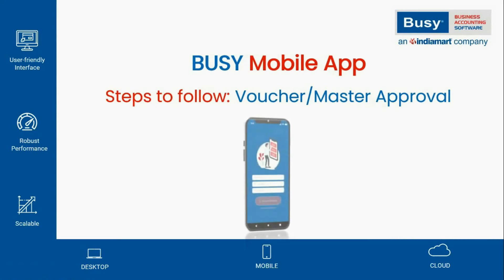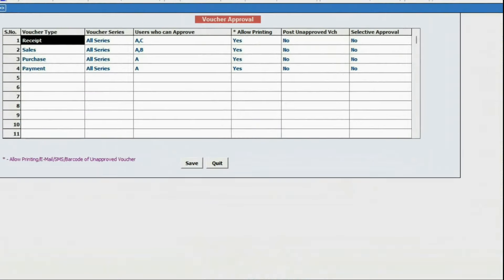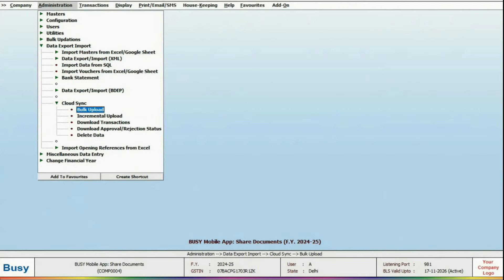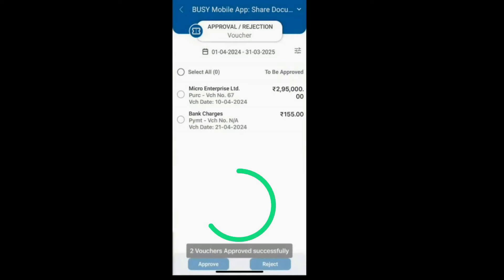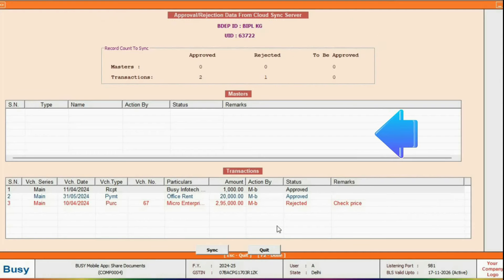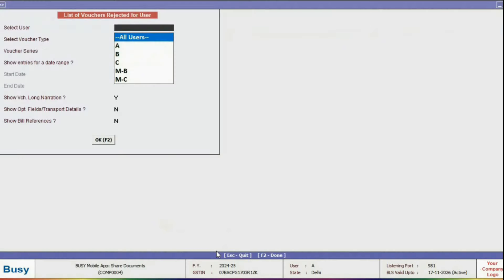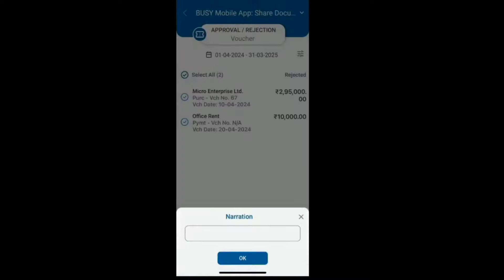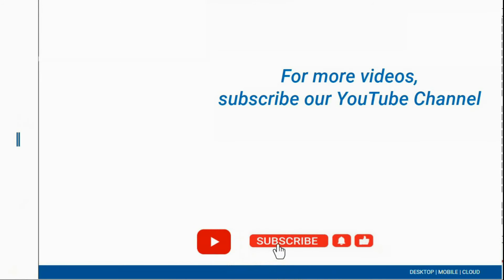BUSY Mobile App : Steps to follow for Voucher / Master Approval (English)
BUSY Mobile App now includes a new feature that allows you to approve Vouchers or Masters directly from your smart phone. This reduces dependency on the BUSY desktop, enabling instant approvals anytime, anywhere, and preventing delays in the process.

Delve into this video to gain useful insights on Voucher/Master Approval.